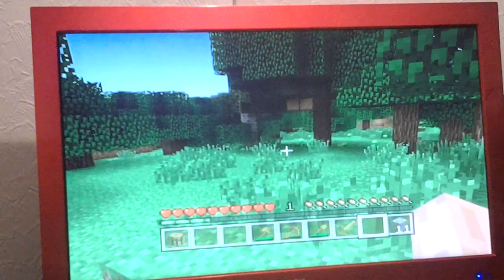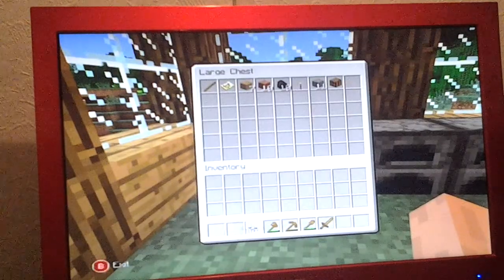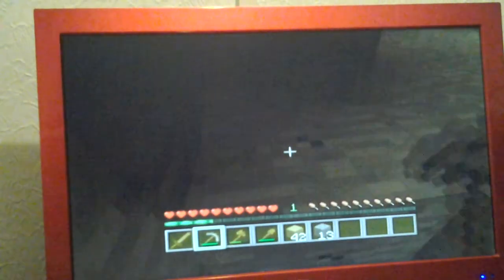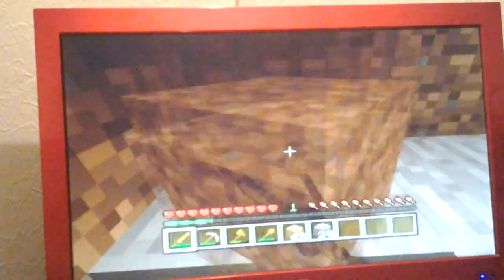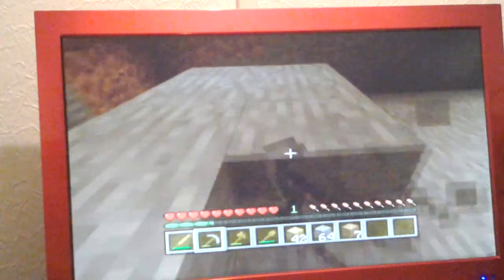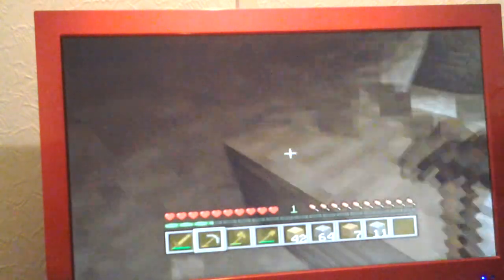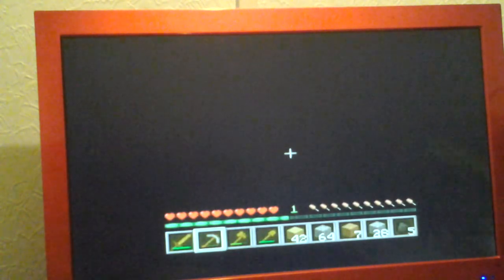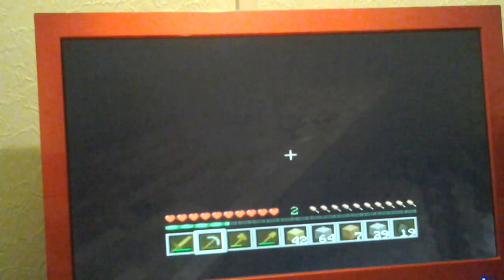Mincraft episode 2